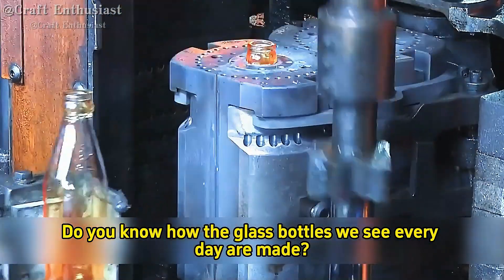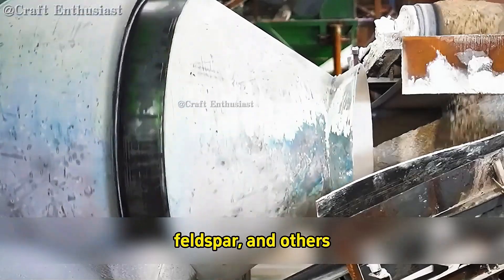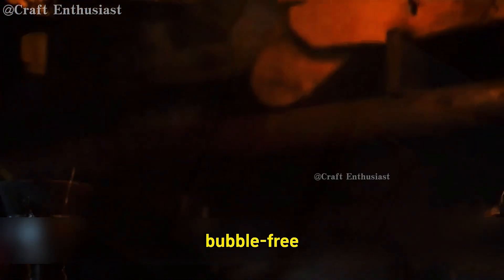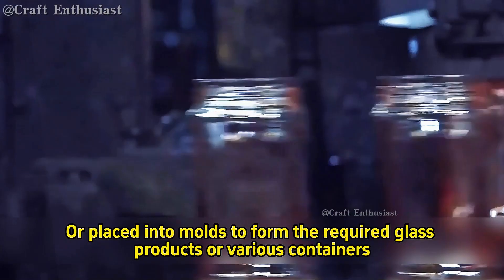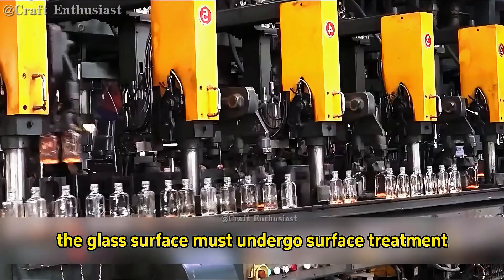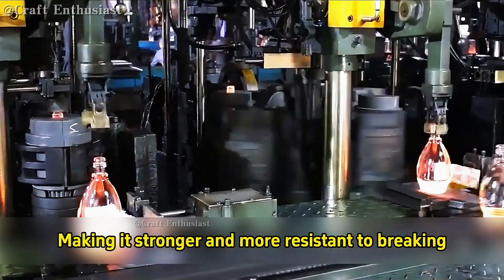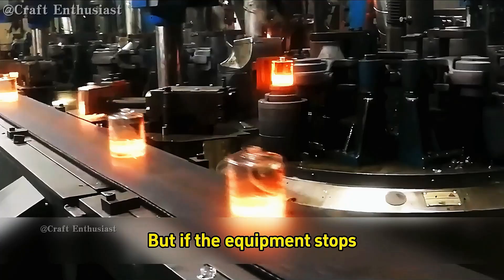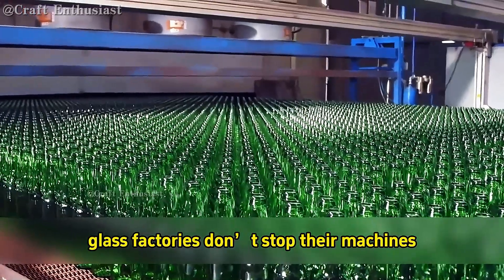How Are Glass Bottles Made? Why Must Glass Bottle Machines Run 24/7? 🔮🔥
Do you know how glass bottles are made? Why must these machines run 24/7? In this video, we’ll uncover the mystery behind glass bottle production, exploring the high-tech processes and why these machines need to operate round the clock! 🕒🔧 Come discover this incredible process with us!diy